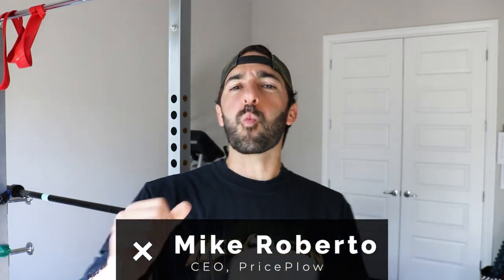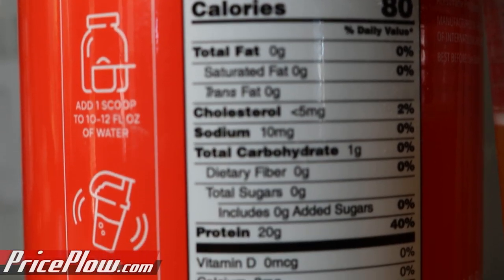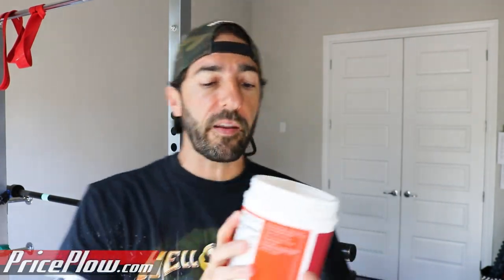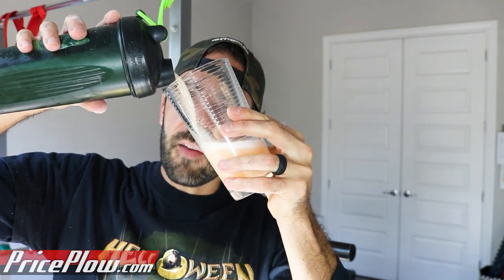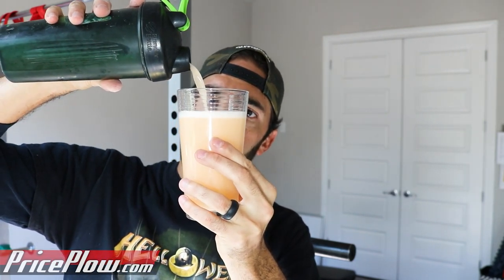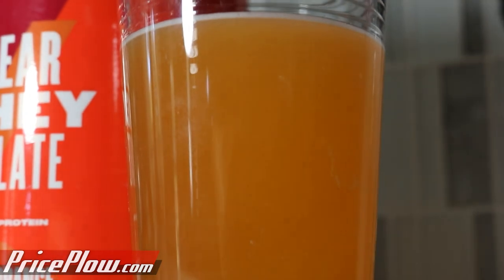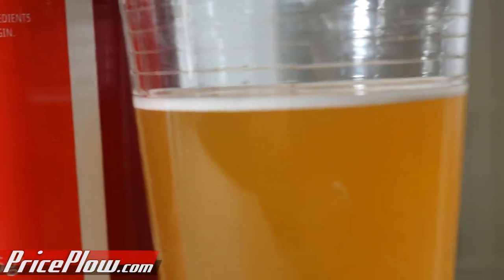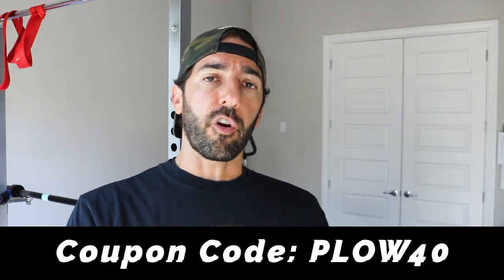Myprotein BLOOD ORANGE Clear Whey Protein Isolate Review!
Learn more about Myprotein Clear Whey Isolate on the PricePlow Blog
Clear Whey Protein Isolate is the name of the game lately, and Myprotein has a new flavor of theirs -- BLOOD ORANGE! How does it stack up? See the video to learn more!

The long story short is that Blood Orange is often a darker, bolder flavor of orange, but this is actually quite smooth and more subtle like a creamsicle -- when "cheating" like Mike does and using 16oz+ of water!

Myprotein Blood Orange has:
- 80 calories
- 20g protein
- less than 1g carb
- 0g fat

It's sweetened with both sucralose and ace-k, but is naturally colored!